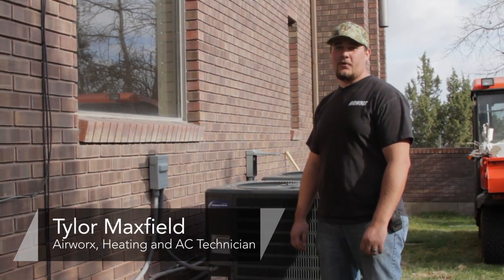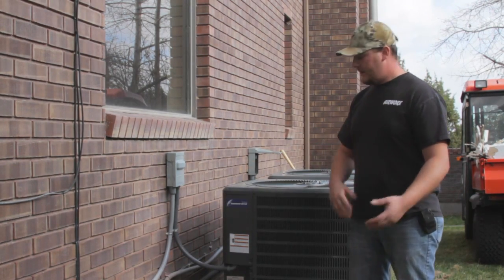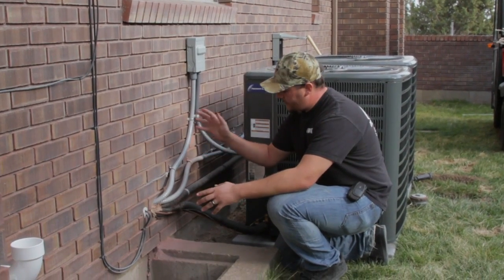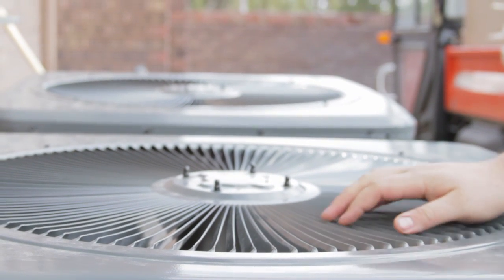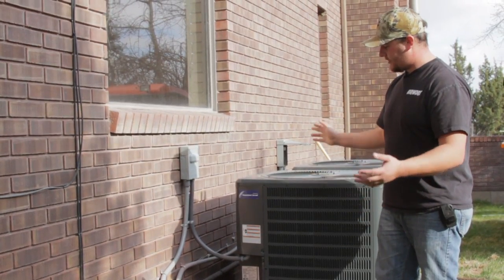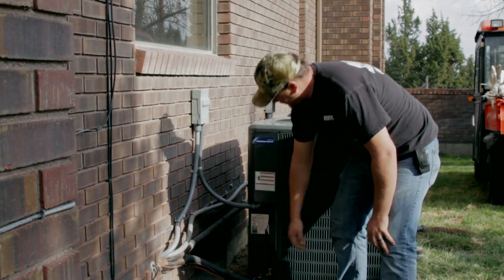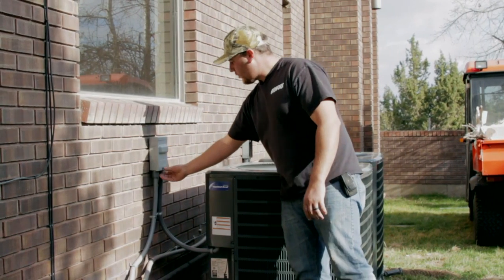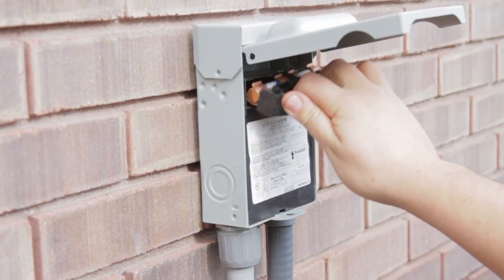Central Air Conditioning Information : Central Air Conditioners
Central air conditioners cool homes by pulling hot air out of the house through a coil and exhausting it through the exterior fan. Understand the components of your air conditioning unit with helpful information from an AC technician in this free video on heating and cooling the home.